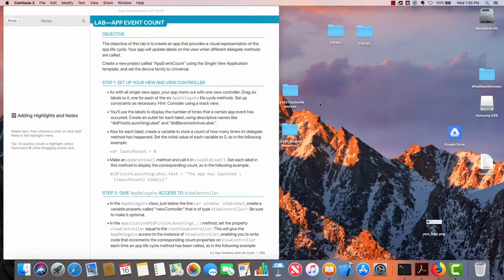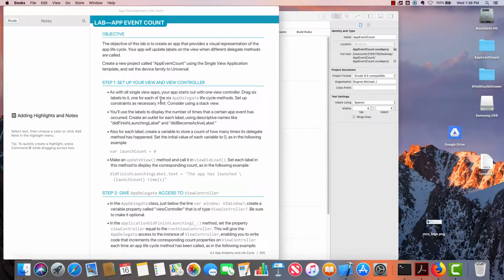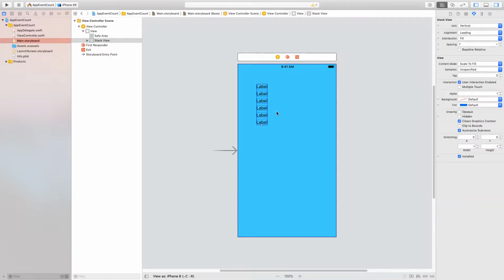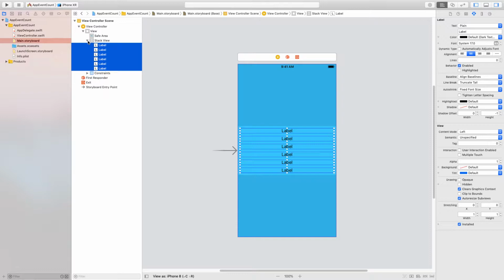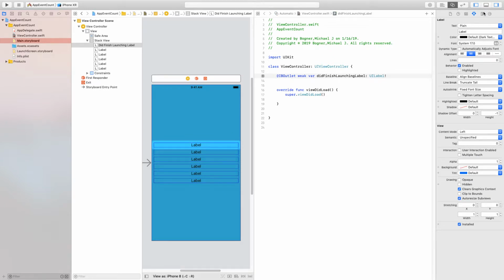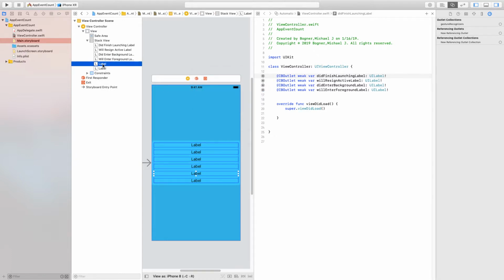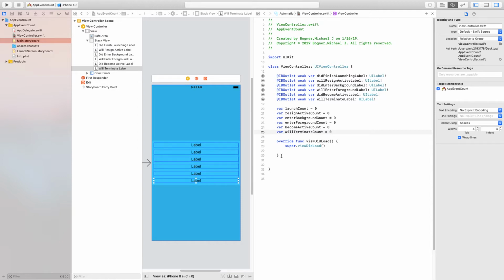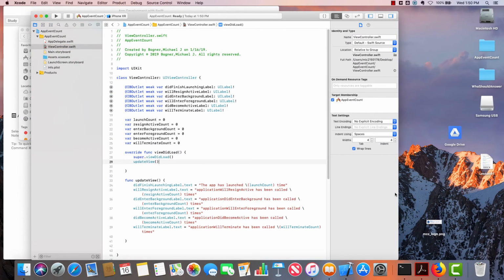Lesson 4.2 Lab AppEventCountPart1